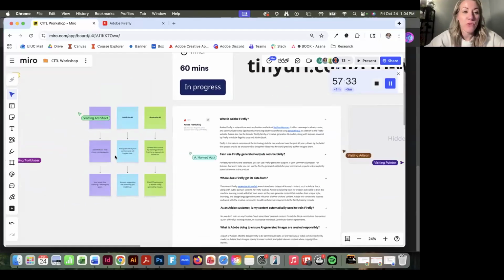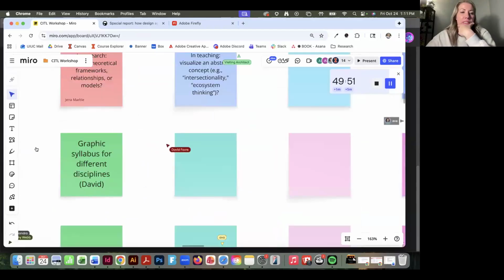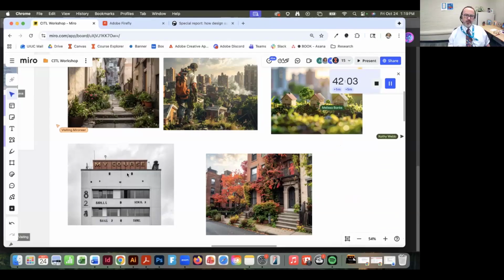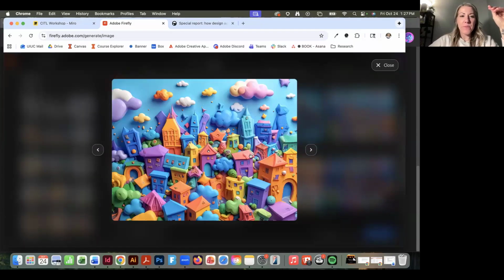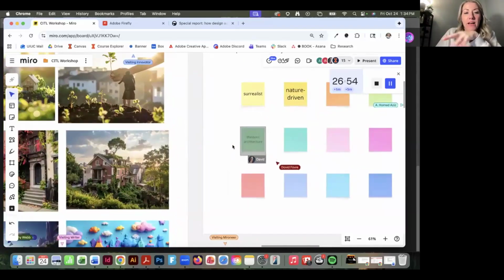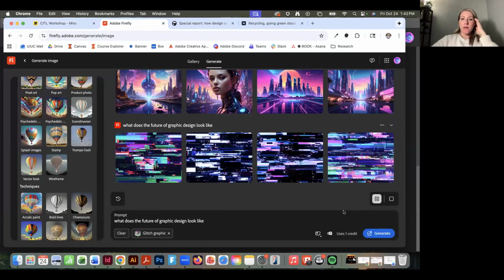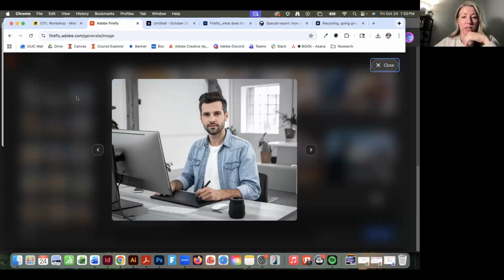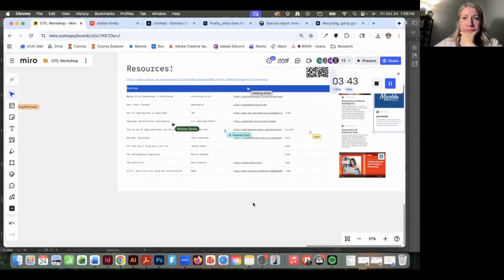Creative Thinking with Gen AI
In this presentation, Jena Marble explores how generative AI tools like Adobe Firefly can spark creative thinking and help visualize ideas. This hands-on session introduces text-to-image generation as a way to prototype quickly and communicate concepts that traditional tools can’t easily capture.